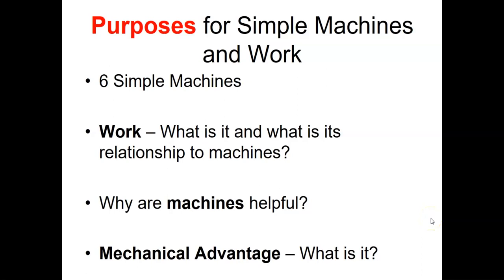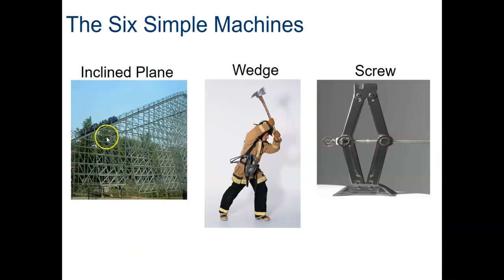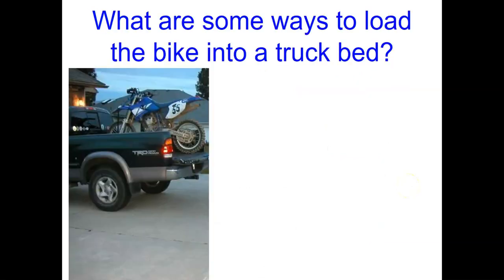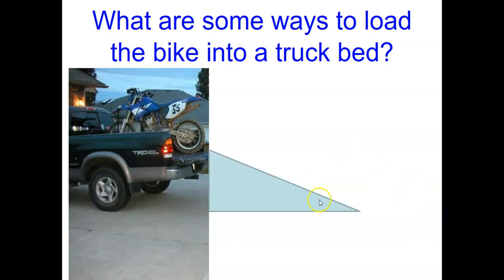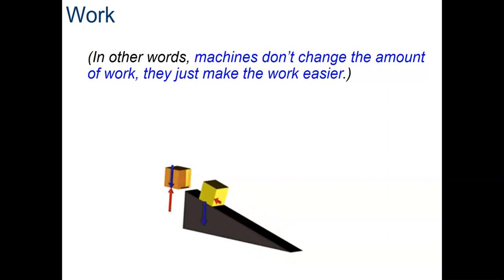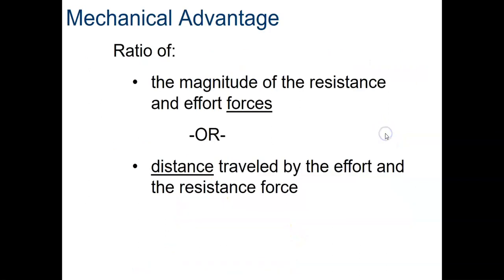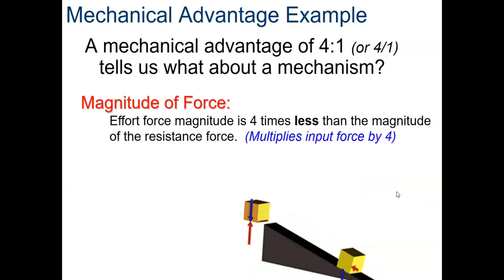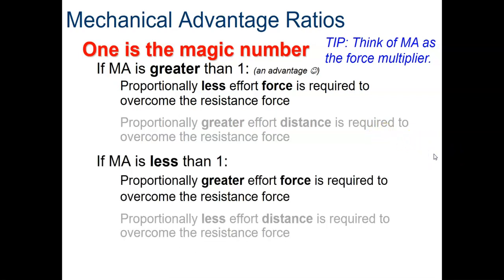Simple Machines and Work